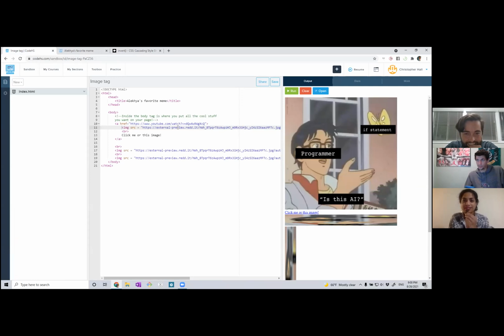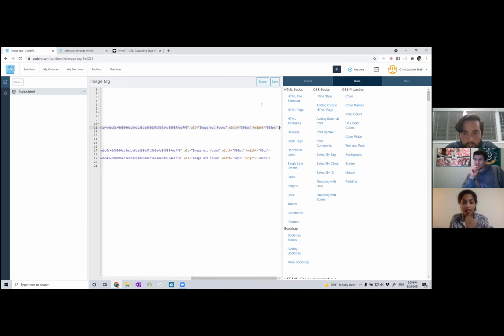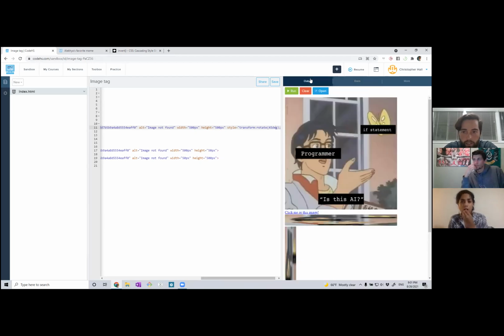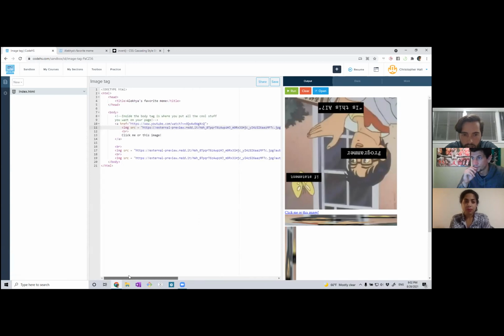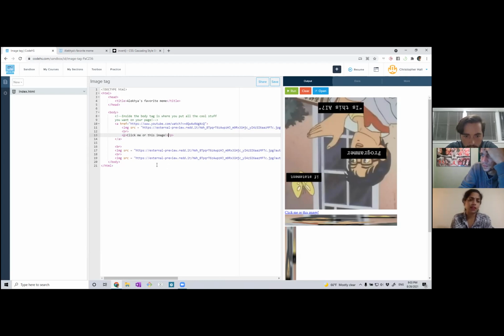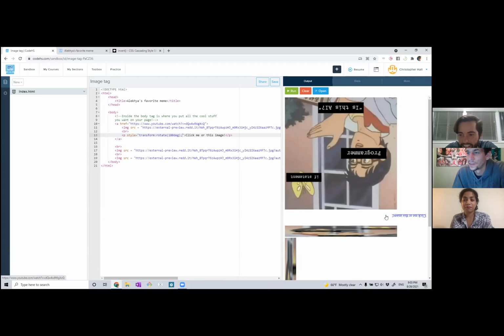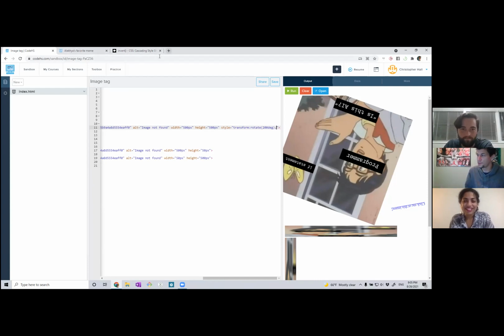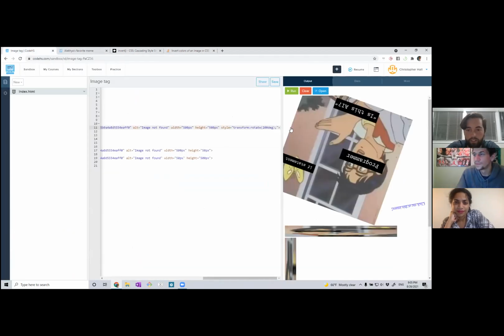Extra Credit: Make Images and Text Weird